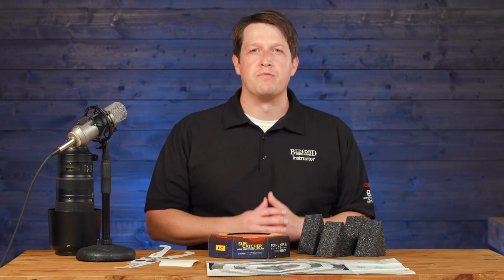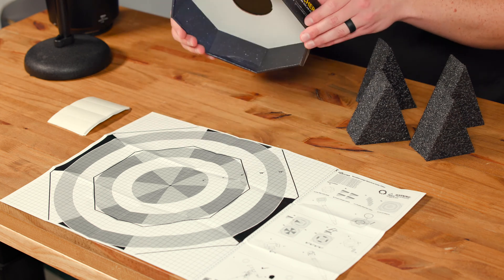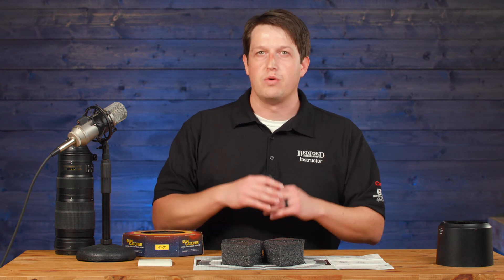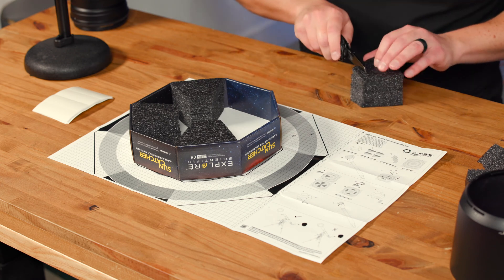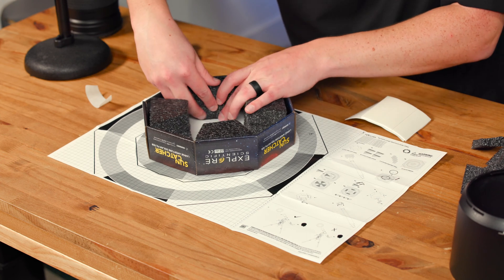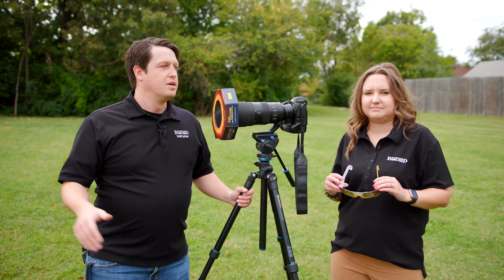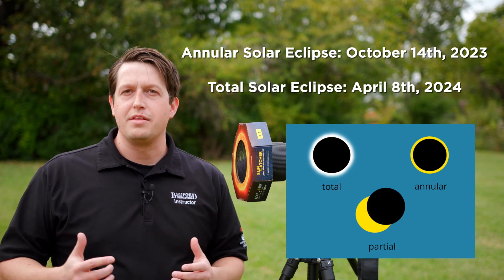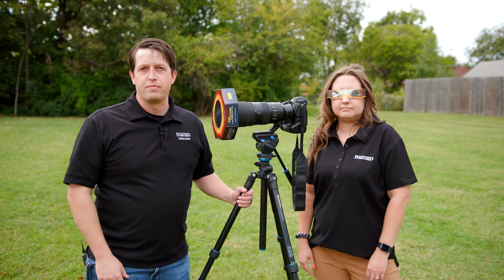Camera Protection During The Eclipse: Solar Filters from Explore Scientific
Annular Solar Eclipse: October 14th, 2023
Total Solar Eclipse: April 8th, 2023

Explore Scientific Sun Catcher Variable Large Aperture Solar Filter (For 70mm / 80mm)

VIDEO PARTNERS:

Thanks to our video partners Canon, Rode Microphones, FJ Westcott, Sigma and Nikon.

Rode Wireless GO II 2-Person Compact Digital Wireless Microphone System/Recorder (2.4 GHz Black)

Rode PodMic Dynamic Podcasting Microphone:
This is an alternative to the Broadcaster mic we are using on the table.